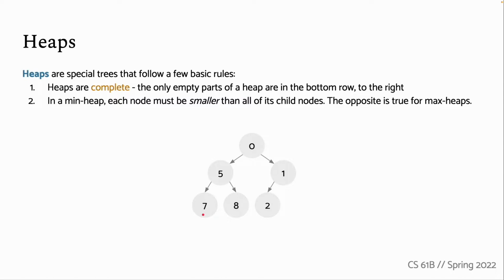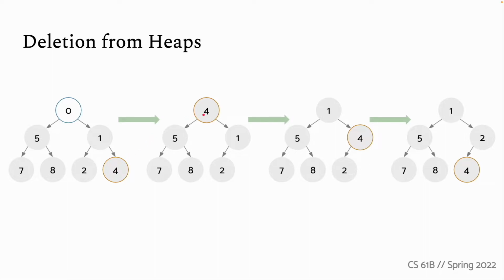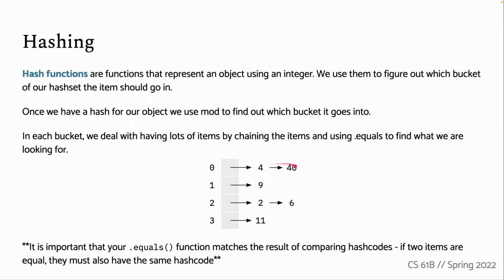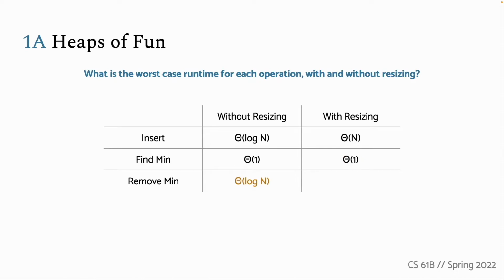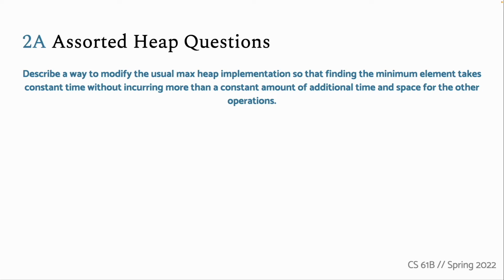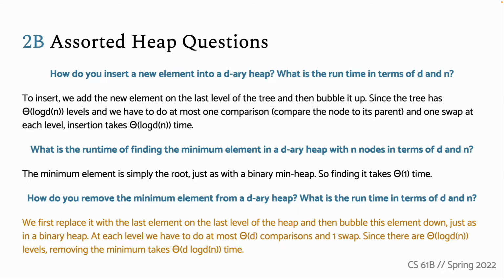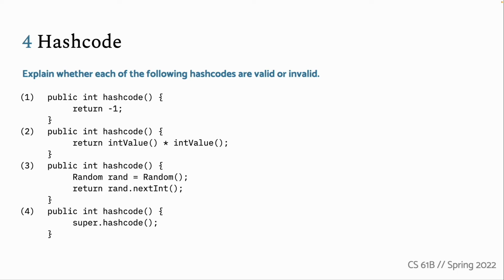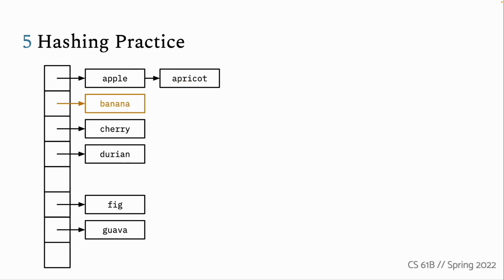Discussion 10 Walkthrough • CS 61B Spring 2022